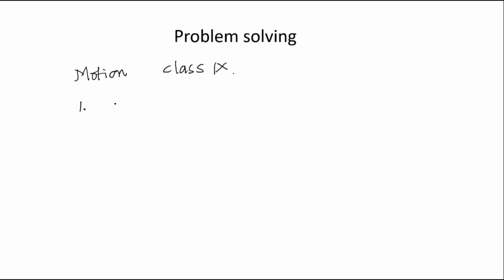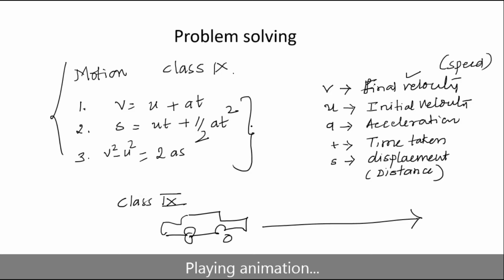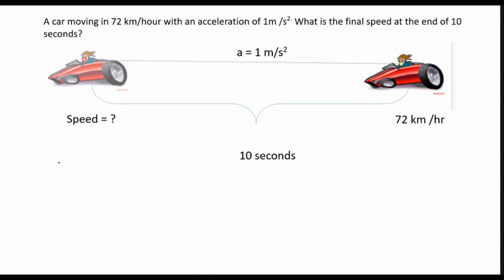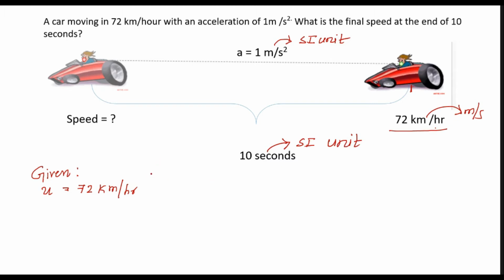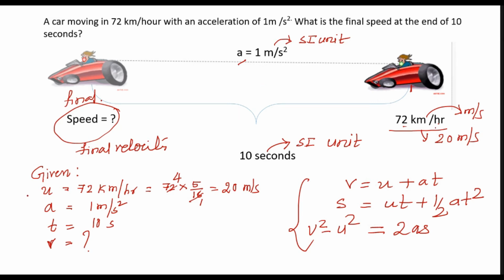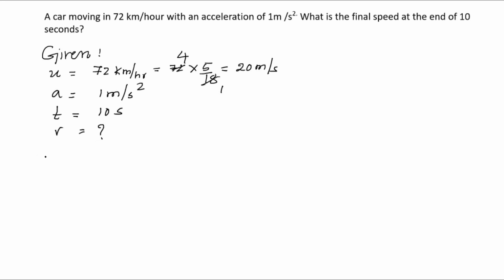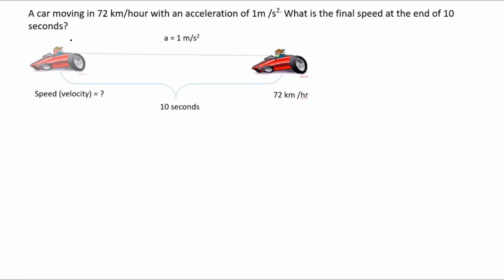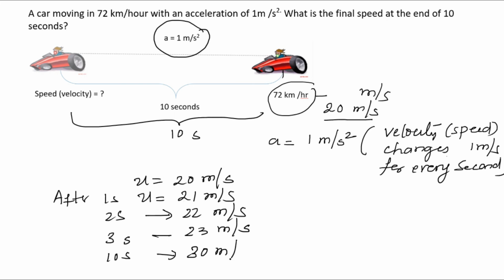Class 9 : Motion (Numericals on uniformly accelerated motion)-Part 1